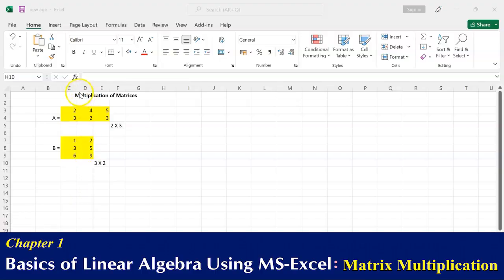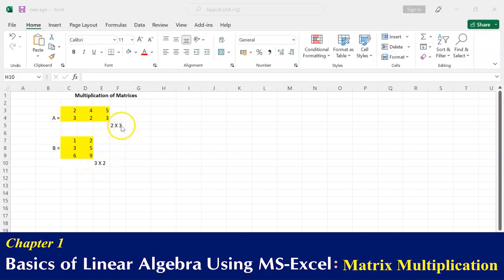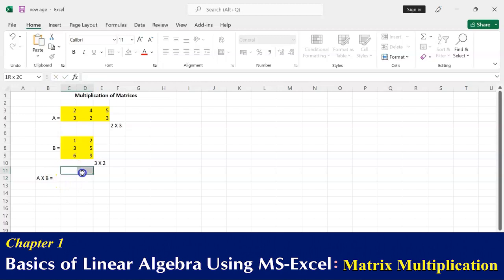Chapter 1 :- Matrix Multiplication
Optimization using Linear Programming by AJ Meitei / Veena Jain.

Chapter 1. Multiplication of two matrices using MS Excel function MMULT.

a. First check the dimensions of the matrices, the number of columns of the first matrix should be  equal to the number of rows of the second matrix. 𝐀𝟐×𝟑 and 𝐁𝟑×𝟐. The dimension of the resulting matrix will then be 2×2 (the number of rows of the first matrix × number of columns of the second matrix.
b. Select the solution space 2×2, on the Excel sheet. Now press “=”, this will go to the top corner of the selected space (always start with “=” while using the Excel formula). Use MMULT to find the product of the two matrices by simultaneously pressing “Ctrl”, “Shift” and “Enter”.